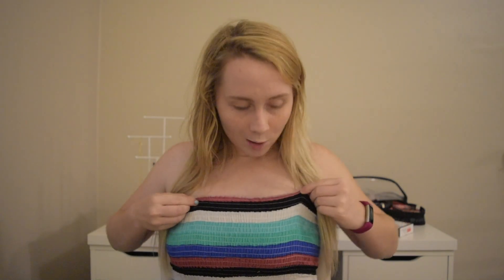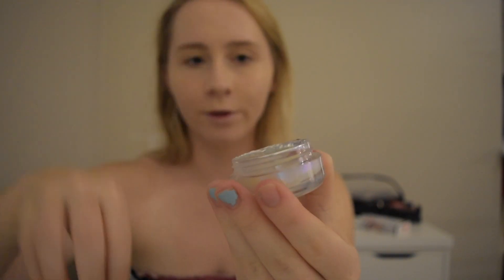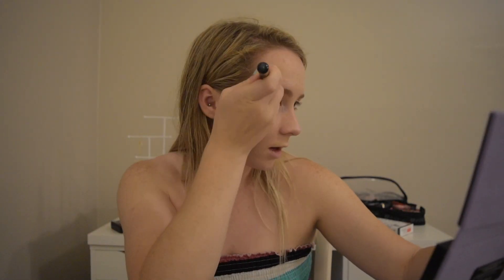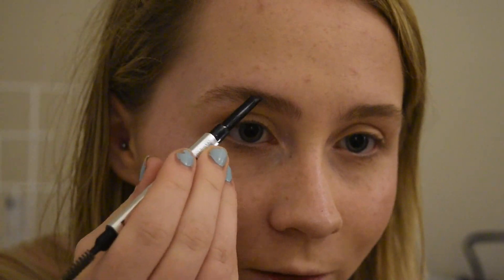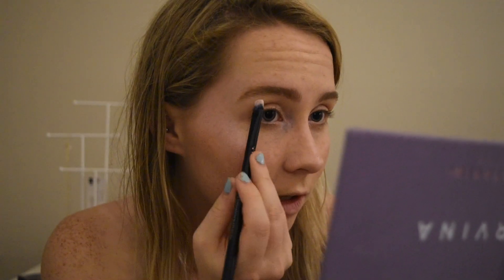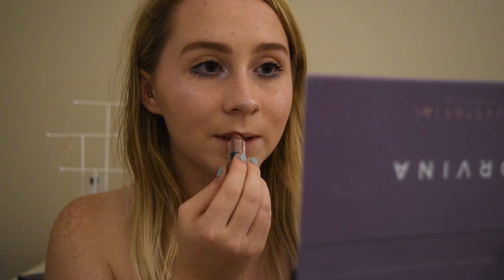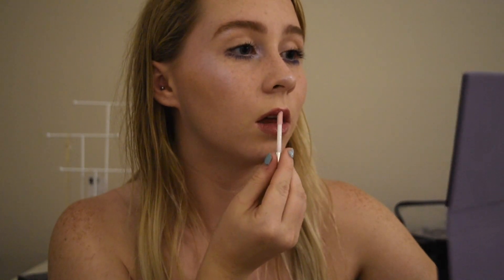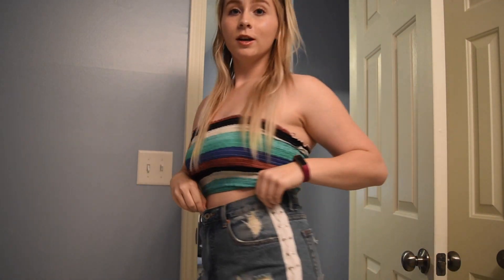GRWM LOLLAPALOOZA 2018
Watch and get ready with me as I find my look for Lollapalooza 2018!